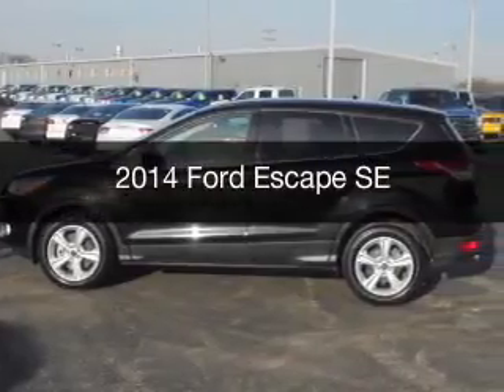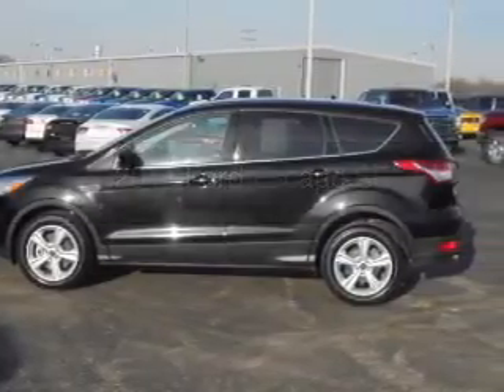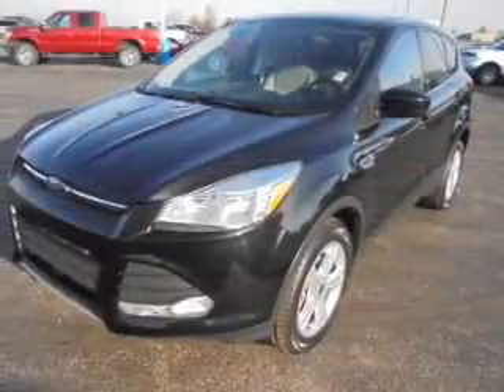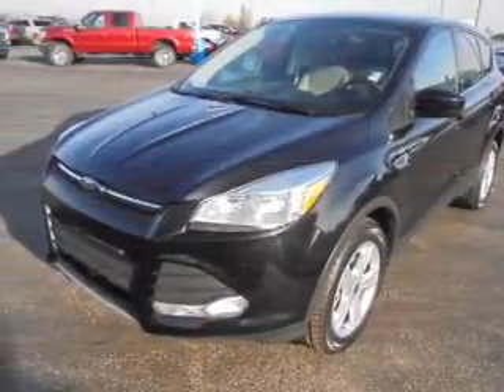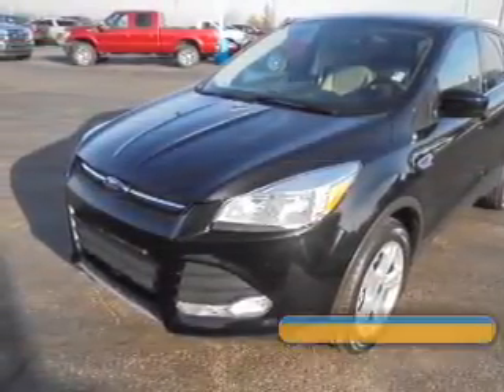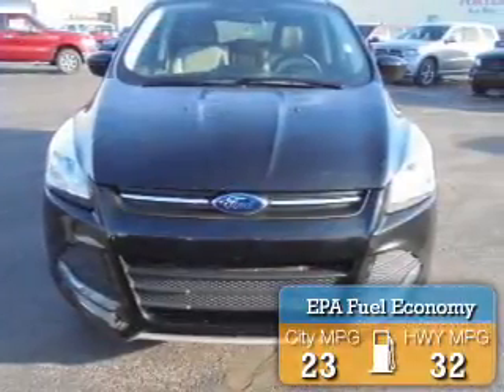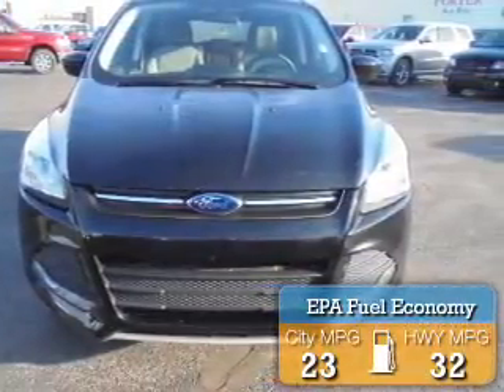2014 Ford Escape - Mattoon IL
Pilson Auto
Year: 2014
Make: Ford
Model: Escape
Trim: SE
Engine: 2.0 liter inline 4 cylinder 16 valve
Transmission: 6-Speed Automatic
Color: Tuxedo Black
Mileage: 35923
Address:
2212 Lake Land Blvd.